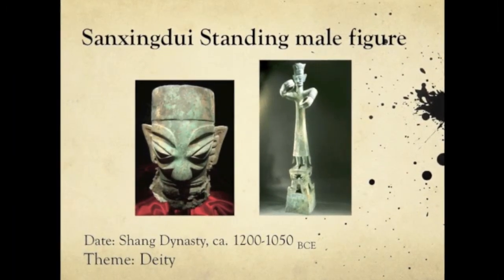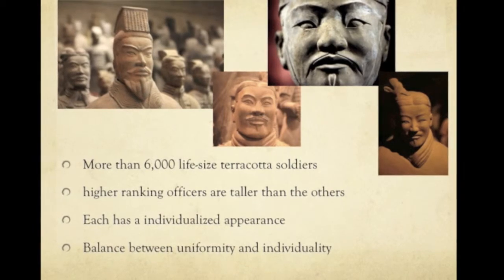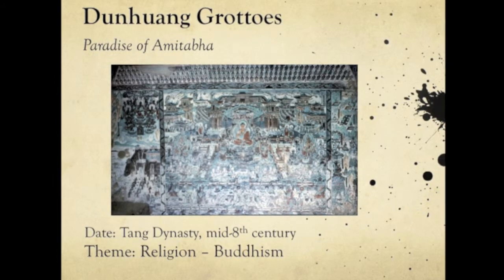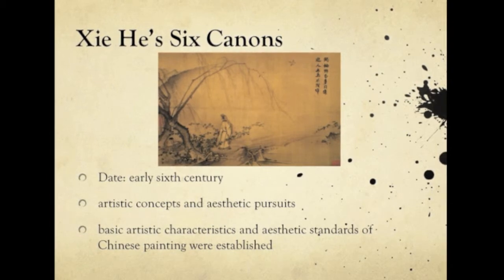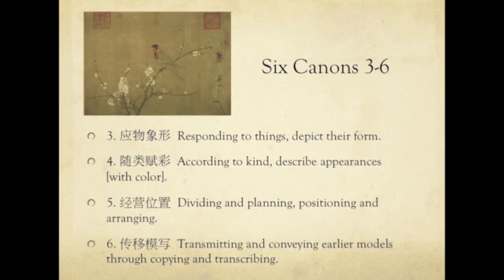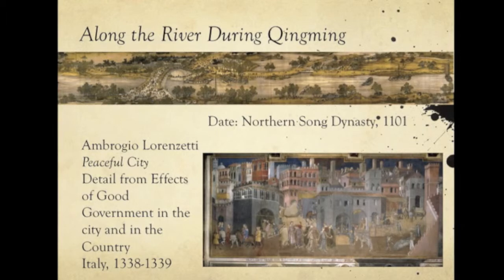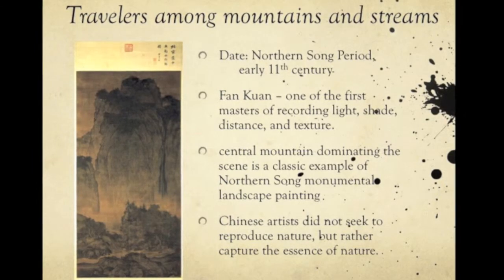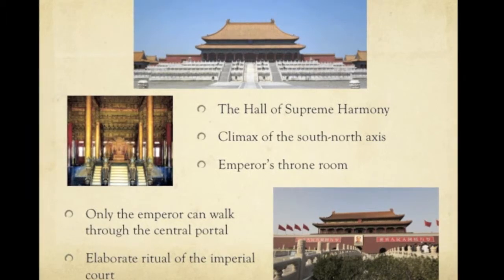chinese art history